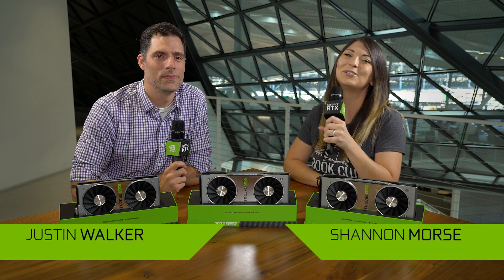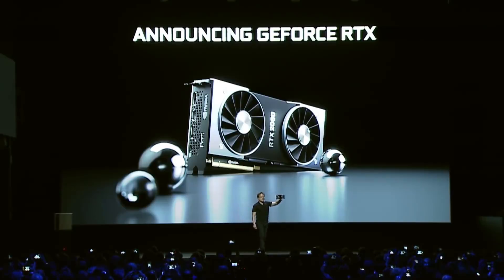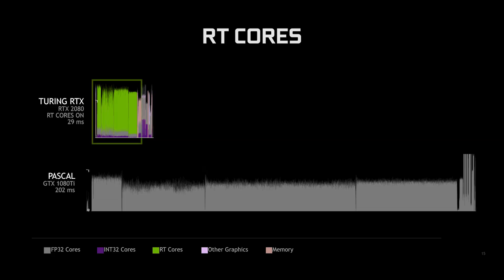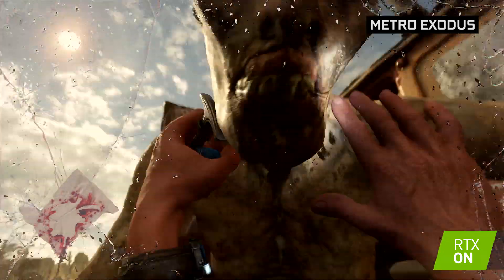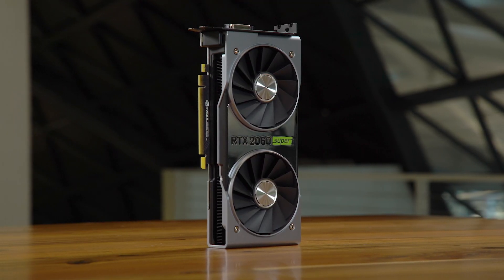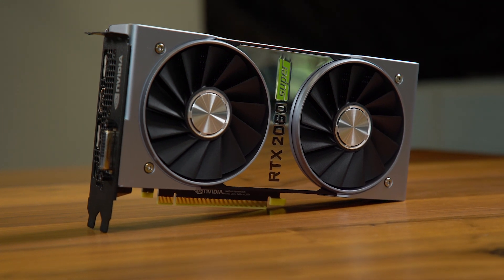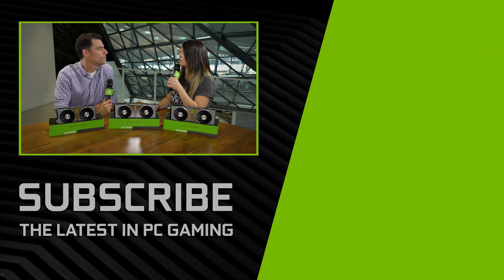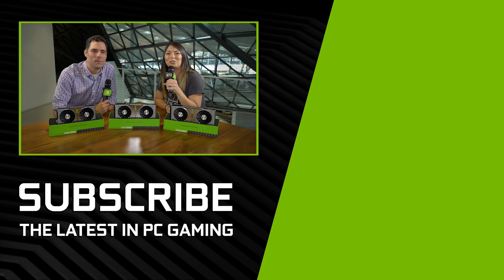Understanding the Power of RTX SUPER GPUs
Shannon sits down with NVIDIA's Justin Walker to get a better idea of how RTX SUPER cards will get players ready for the future of ray tracing in games.